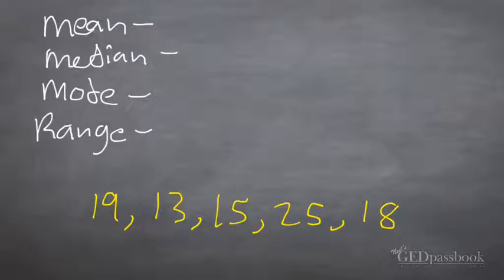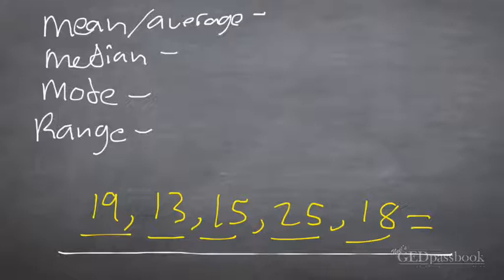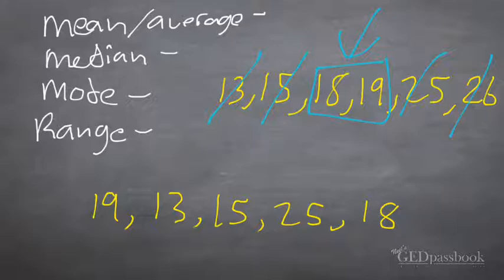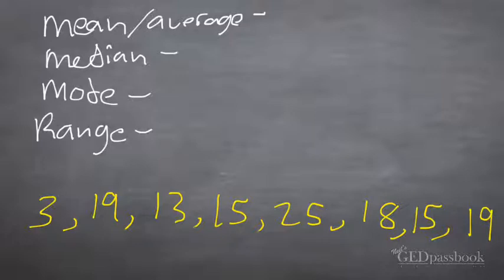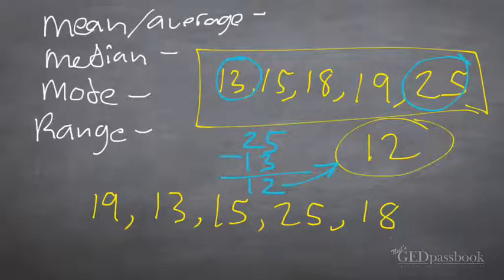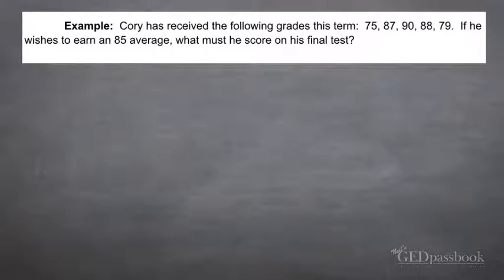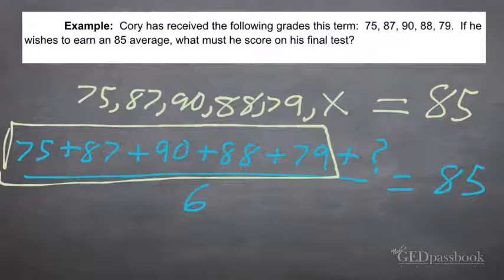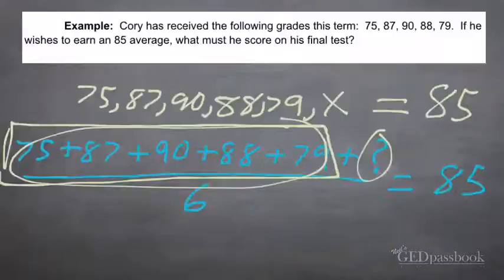053/55- |Day 12| Mean, Median, Mode and Range!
Mean median mode and range. We also go over finding the missing number when given the mean. That one might be tough at first so please make sure to watch that part of the video however number of times you need to.